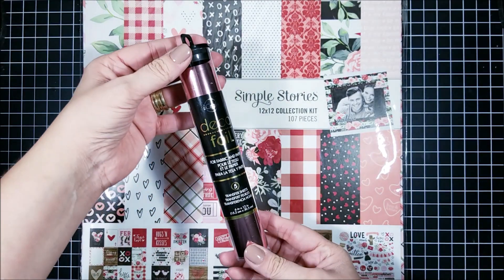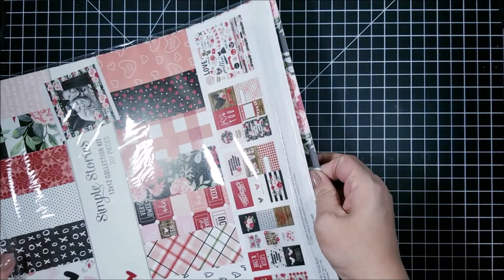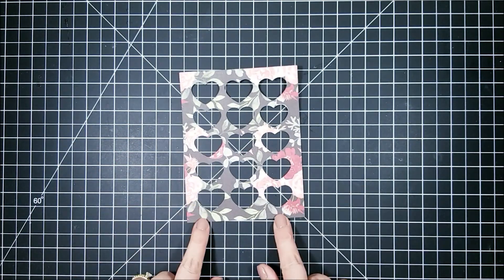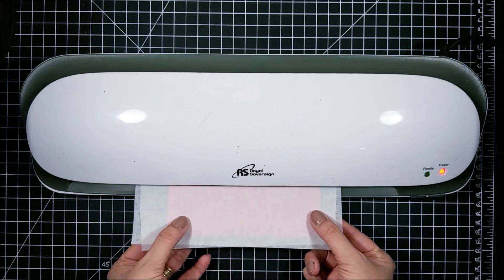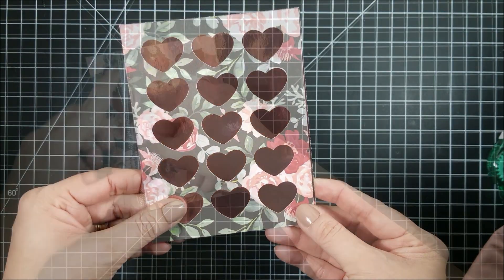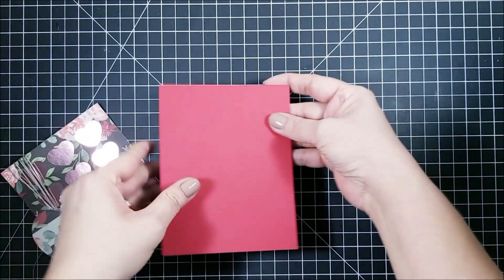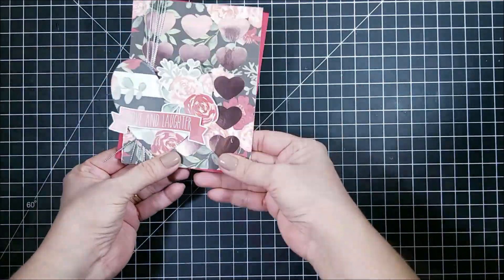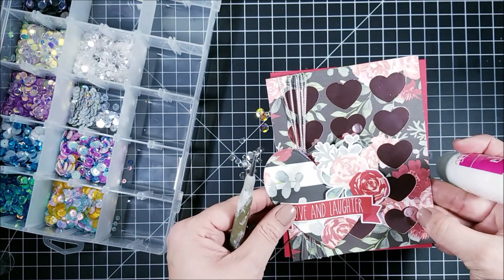Craft a Beautiful Valentine Card with Deco Foil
Check out the brand new Pink Quartz Deco Foil in action, as we use it to layer a heart window background for a lovely and eclectic style Valentine's Day Card.